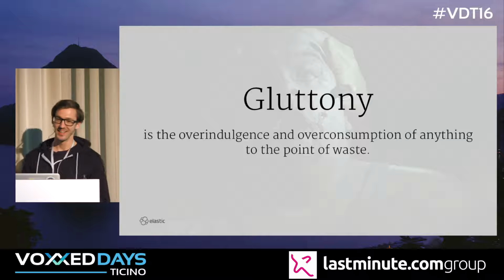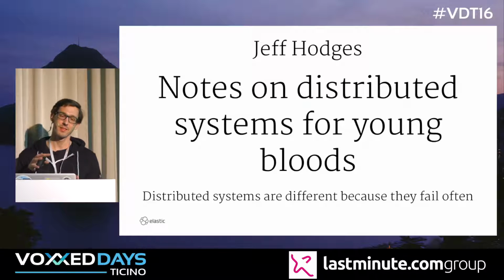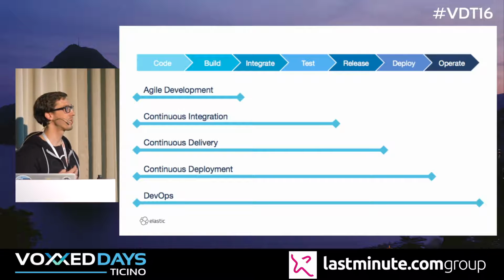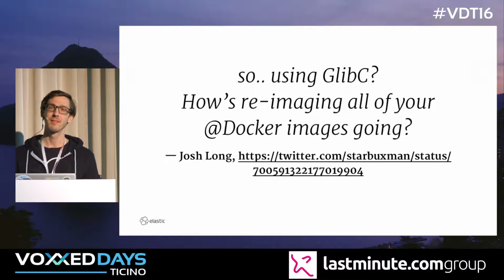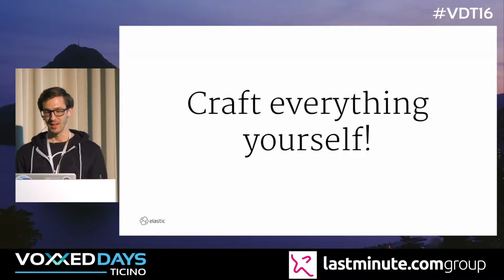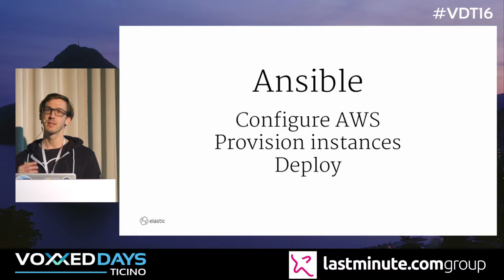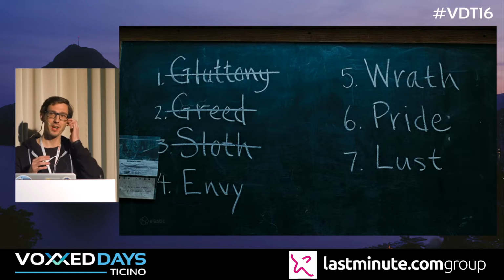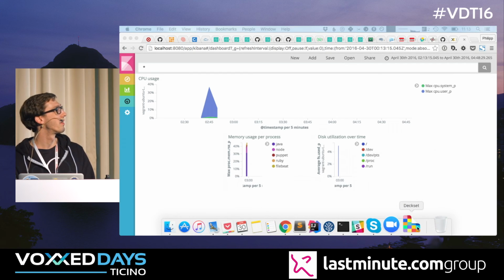Se7en deadly sins of deployments by Philipp Krenn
Do you have something to confess? Or are you still in denial — knowing that you're doing something wrong, but you cannot say for sure what it is? In this talk, we'll go through our Java deployment sins and how to avoid them:

Lust: Of course I'm using Docker, microservices, and every latest trend for each and every project!
Gluttony: I absolutely need this monolithic, 500MB archive file?
Greed: I'm not kidding when I'm saying that this app will only work with JBoss AS 6.0.
Sloth: Continuous Deployment or Delivery — who would need that?!
Wrath: Graceful error handling, reporting, and monitoring are for the faint of heart!
Envy: Why would I rely on an external system to do the whole configuration for me, when I can lovingly handcraft it all myself?
Pride: Checking our app's status after the deployment? That's only for people who break stuff.